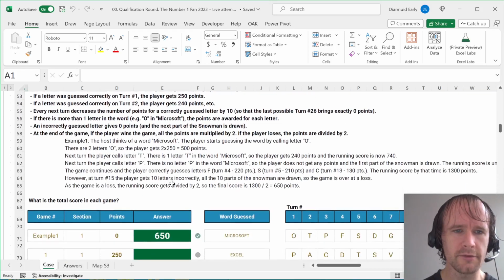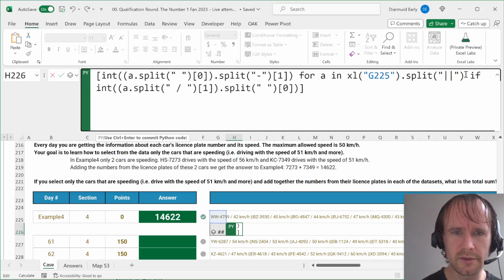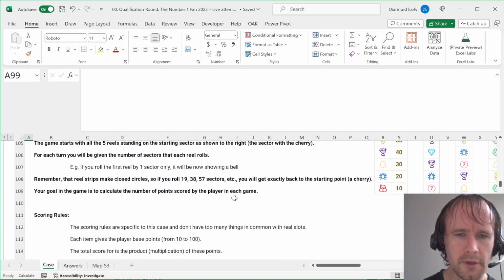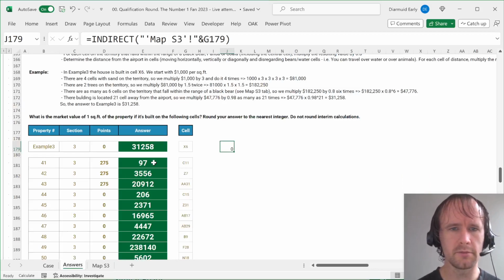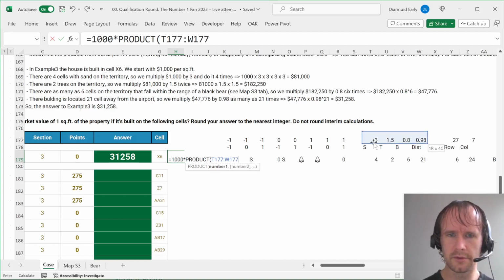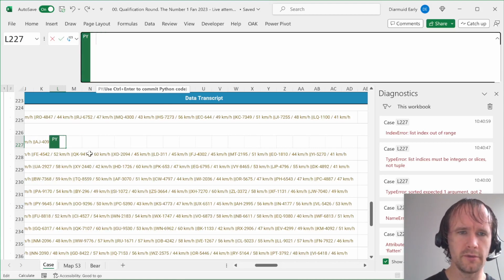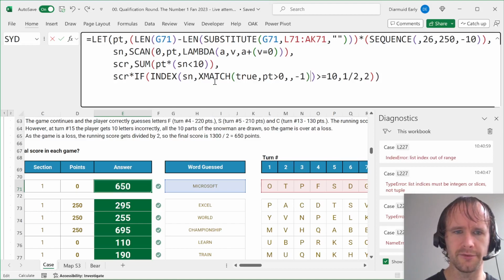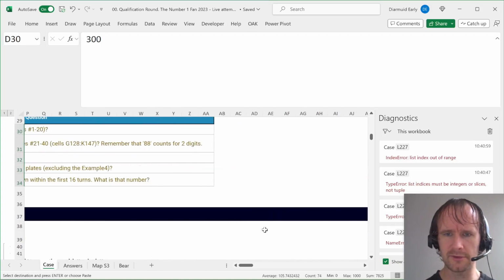Excel World Cup qualifier - LIVE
This is my live attempt at the Excel World Cup qualifier round.

On a dare (more or less), I tried one of the questions in Python - albeit very clumsily, and I did pick which one would be easiest to do in Python.

I made a few silly mistakes on the way through, which I go back to try to debug at the end.

You can watch the live stream where 4 competitors had a go at this (with commentary by me and Jordan Goldmeier) here:

Sections
00:00 Intro
02:03 Python question (section 4 / licence on a plate)
10:00 Section 1 (snowman)
14:08 Section 2 (story of the reels)
17:43 Section 3 (bear island)
28:23 Back to Python for the bonus
34:30 Section 5 (bingo)
38:32 Checking  / debugging

Thumbnail image from Bing Create with the prompt "the world cup trophy with a big green X on a gold plate attached to it", and some help from remove.bg to drop the background - I think it looks pretty cool!